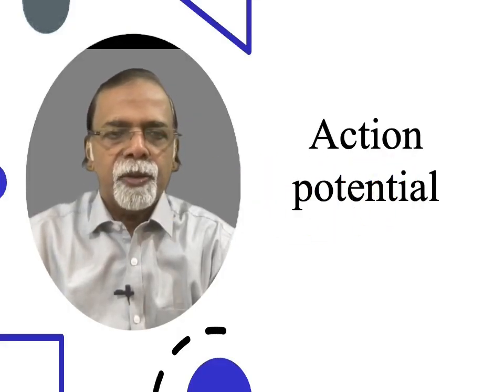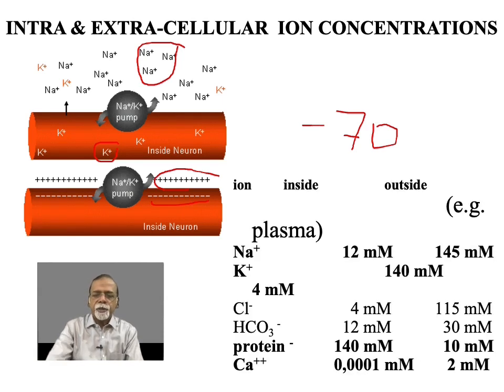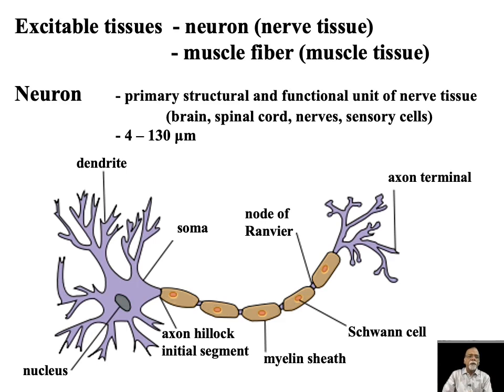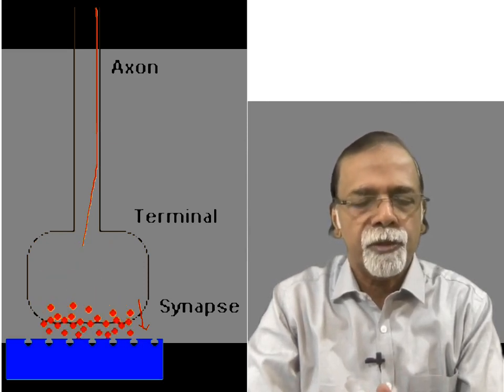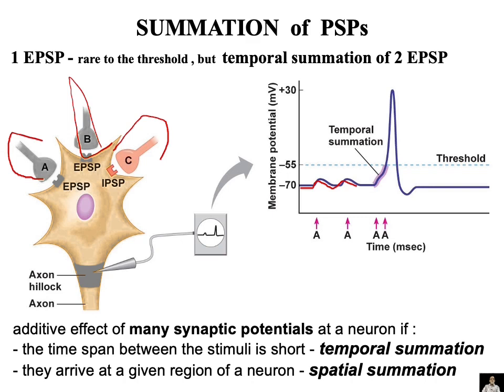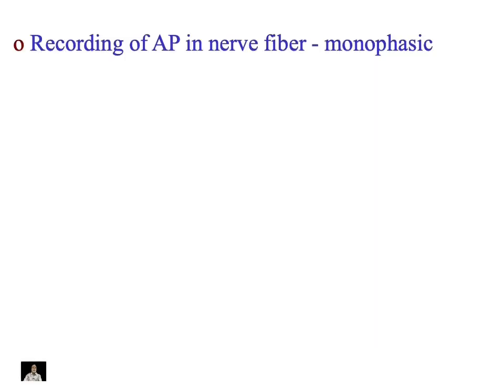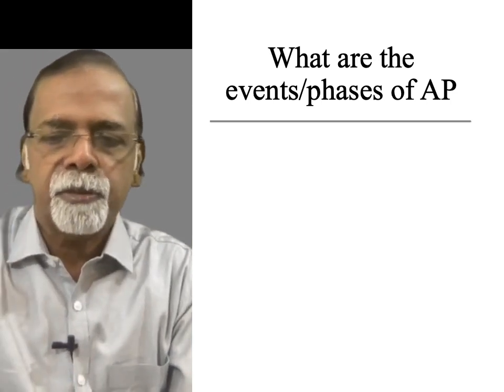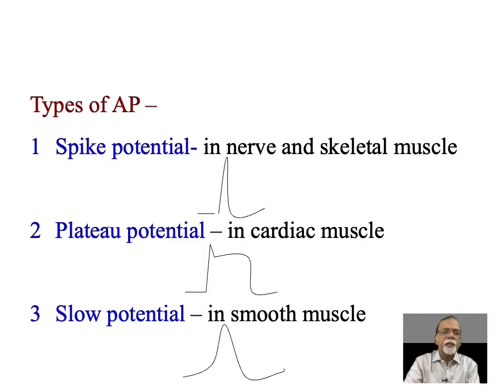physiology-Action potential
An action potential is a rapid sequence of changes in the voltage across a membrane. The membrane   potential, is determined at any time by the relative ratio of ions, extracellular to intracellular, and the permeability of each ion. In neurons, depolarization, is an all-or-nothing event that is initiated by the opening of sodium ion channels within the plasma membrane. The subsequent return to resting potential, repolarization, is mediated by the opening of potassium ion channels.   ATP-driven pump (Na/K-ATPase) induces movement of sodium ions out of the cell and potassium ions into the cell and re establishes resting membrane potential.